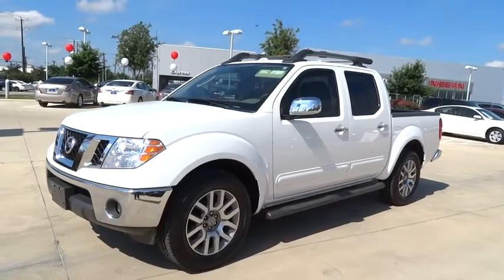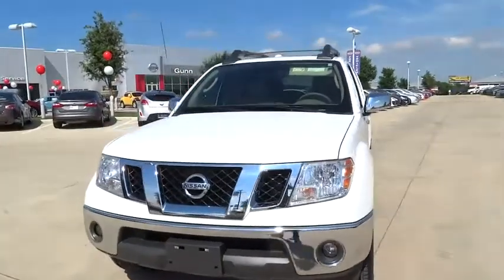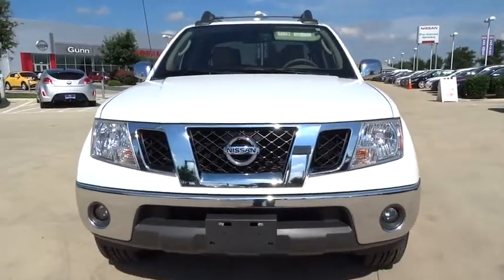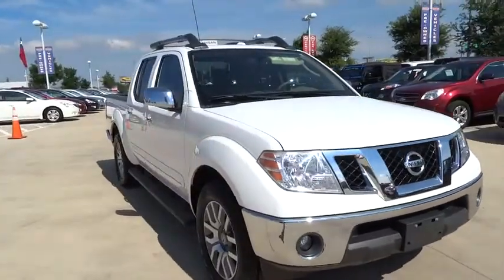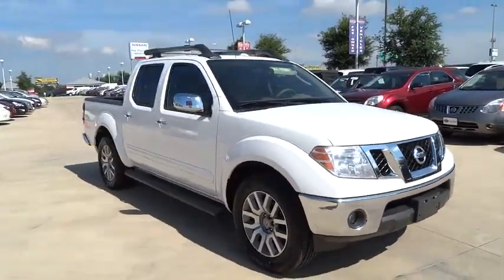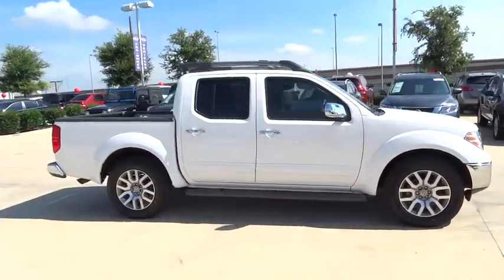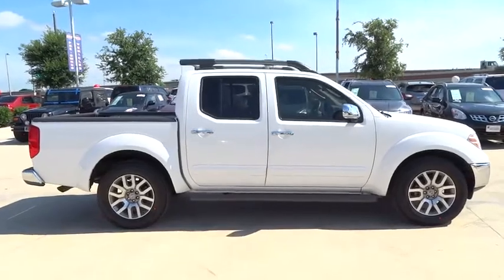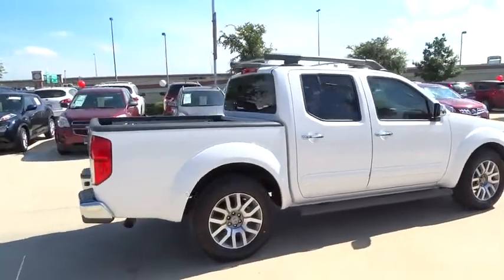2011 Nissan Frontier San Antonio, Austin, Houston, New Braunfels, Helotes, TX N52234A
2011 Nissan Frontier

Gunn Nissan
12838 San Predro

The Nissan Frontier SL Crew Cab has strong engines and poised handling ! The Frontier is among the top choice compact pickups ! It has a Clean Carfax and locally traded in . Features include - 5-Speed Automatic with Overdrive, 18' Alloy Wheels, 9 Speakers, Front fog lights, Illuminated entry, Leather , Side Steps , Power driver seat, and Radio: Rockford Fosgate Premium Audio w/8 Speakers. San Antonio, Nissan, Bexar, 78209.Gunn Nissan is honored to offer this good-looking and fun 2011 Nissan Frontier. Awarded Consumer Guide's rating of a Recommended Compact Pickup in 2011. This Frontier is a superb truck for short trips, long trips and everywhere in between. Fuel Efficient to let you go on and on before making that trip to the gas station. Gunn Nissan - Come experience for yourself why we have the best reputation in San Antonio!